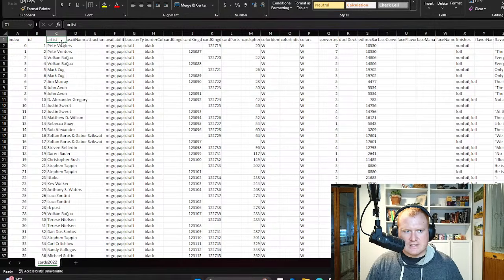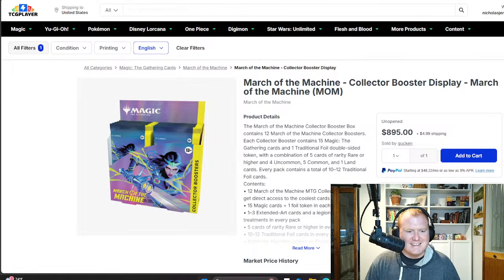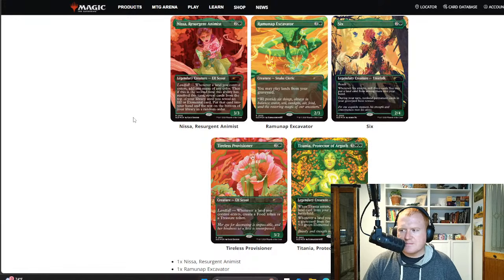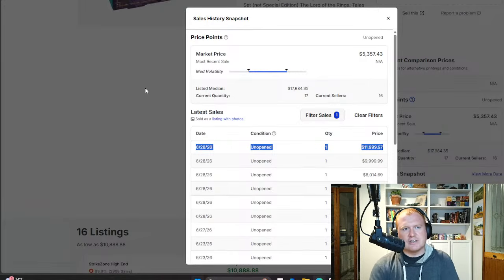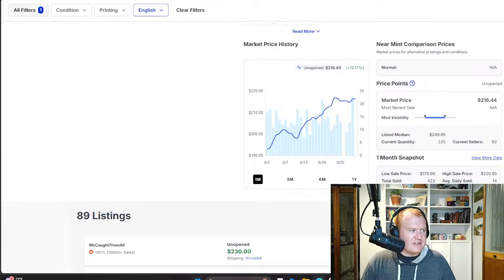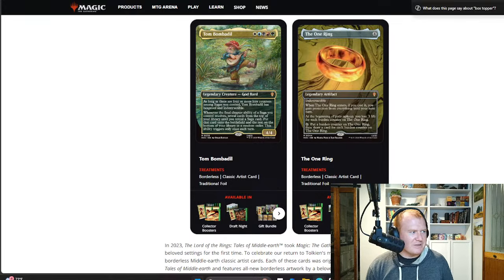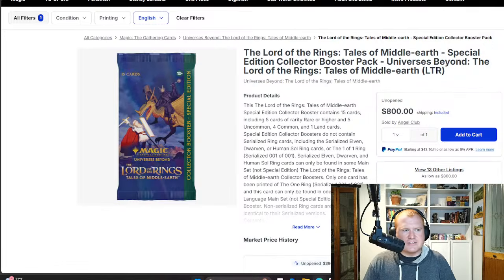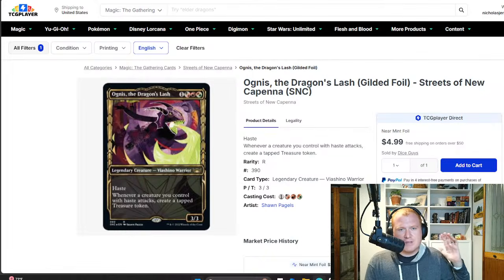First 10K COLLECTOR BOOSTER BOX (MTG Finance Talk)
Lets hang out, chat,  and speculate.

STUFF I BUY/BOUGHT TO SELL CARDS:

Card Sorter Tray:

Label Printer:

Address Stamp:

Top loaders and penny sleeves:

Team bags:

Tape Dispenser:

Card Authenticity Inspector:

Bubble Mailers: